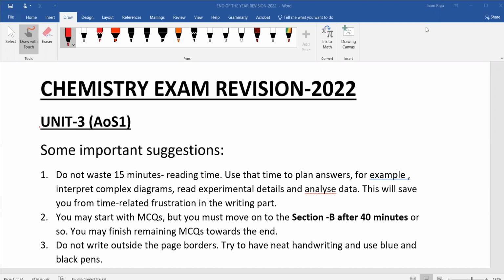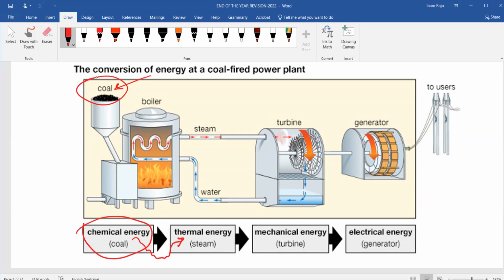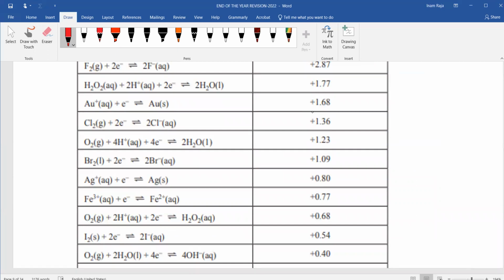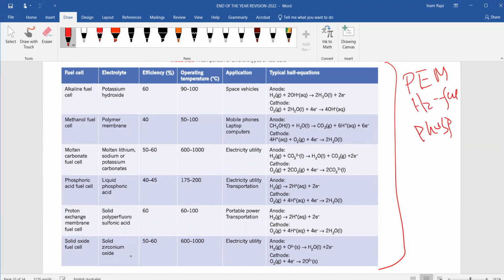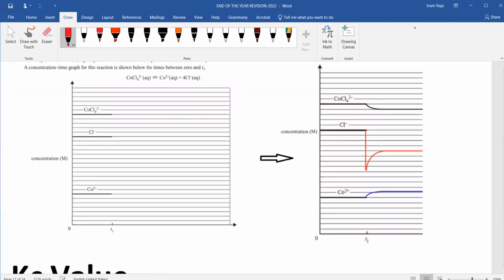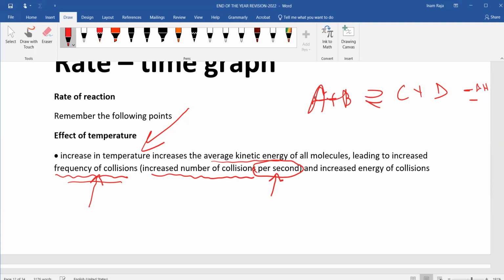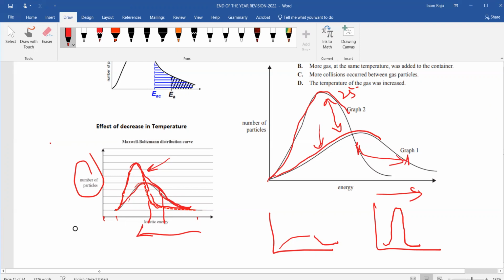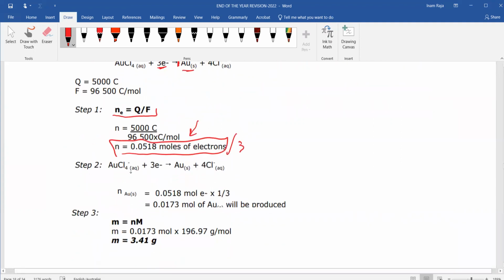VCE CHEMISTRY UNIT-3 REVISION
This is a quick revision for VCE Unit-3 chemistry